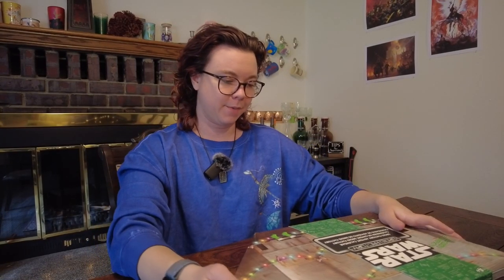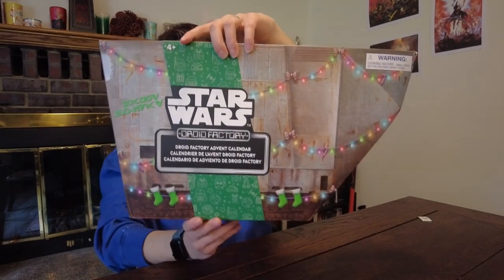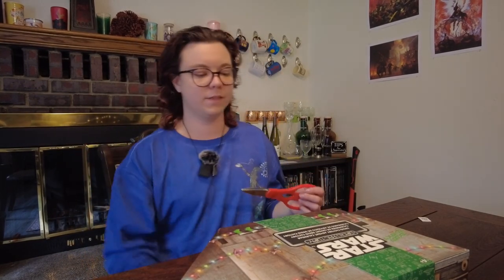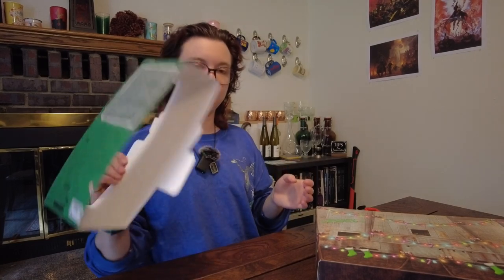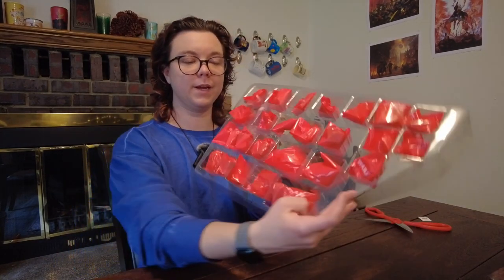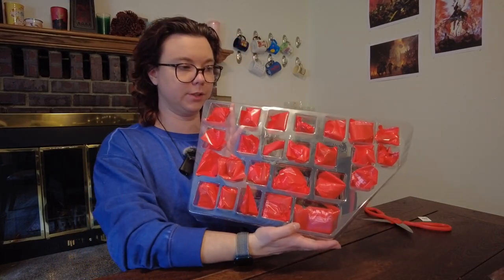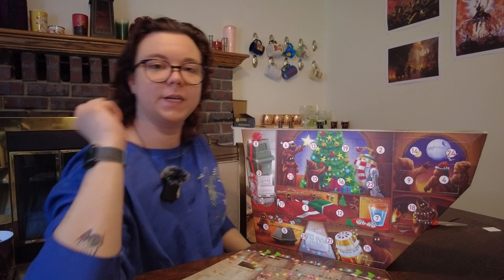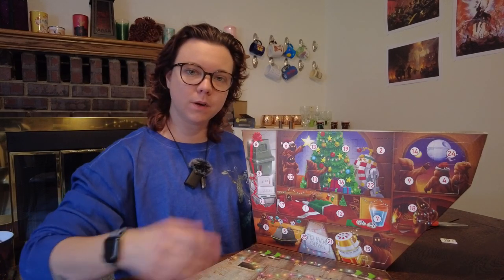Star Wars Droid Factory Advent Calendar!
My Recent Book Releases (Autumn 2024):
Distant Tales Anthology
Grey Gets a Tattoo